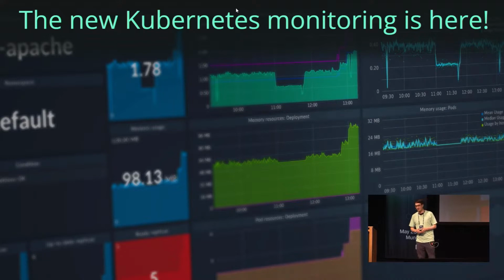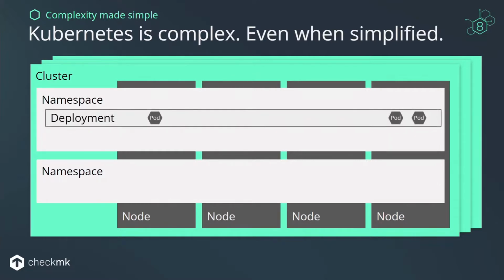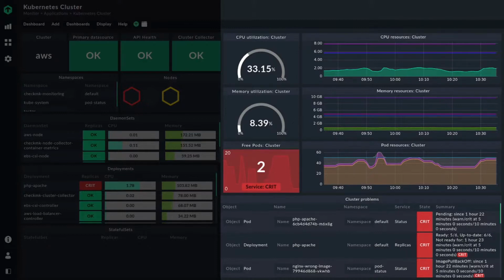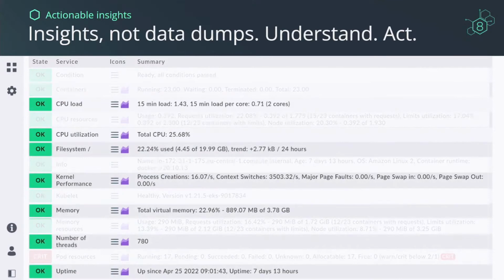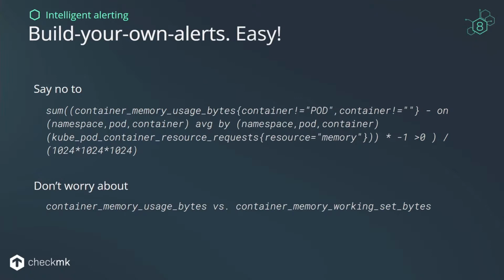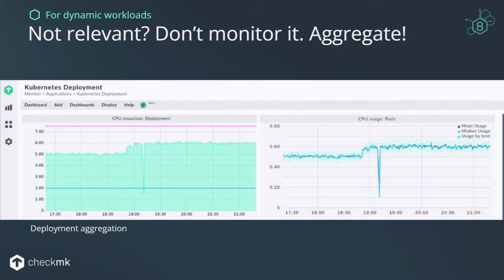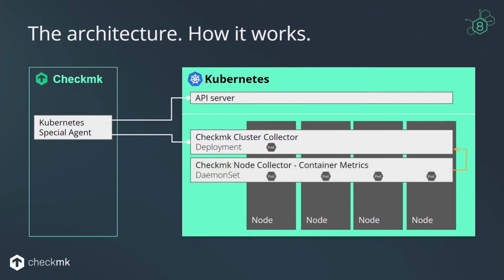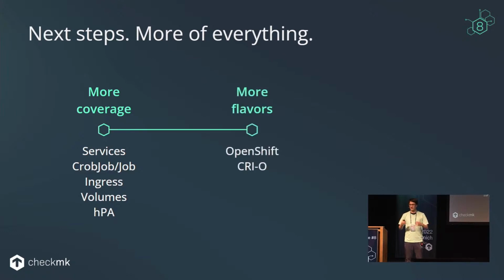Checkmk conference #8: Visibility into Kubernetes with Checkmk 2.1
With Checkmk 2.1, we have completely rebuilt our Kubernetes monitoring to provide Kubernetes experts and non-experts with visibility into and alerting for their Kubernetes clusters.